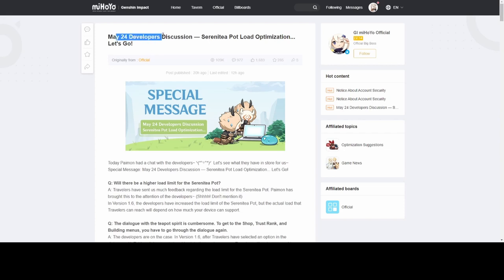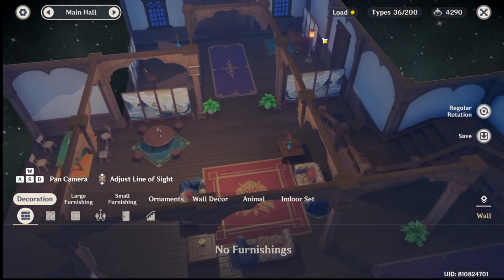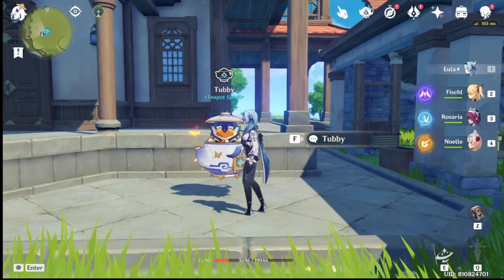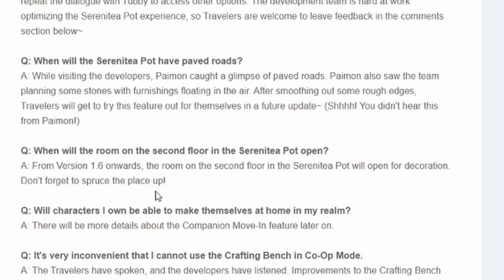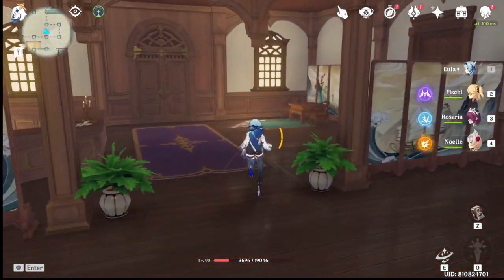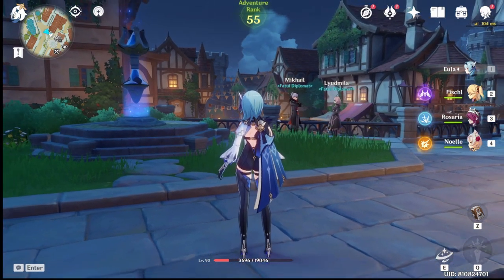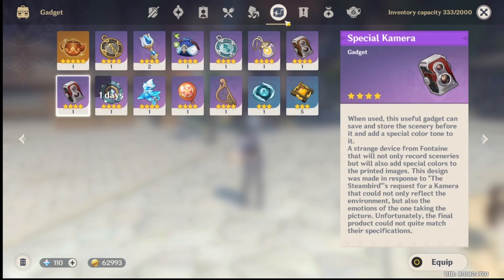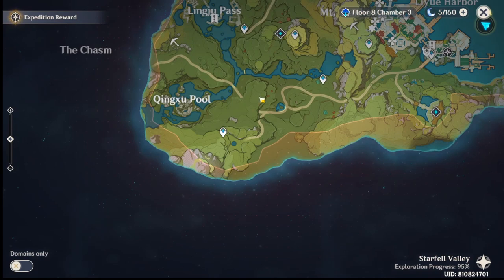OFFICIAL 1.6 UPDATE, Uncapped Load Limit, Coop and Sereniteapot Quality of Life Additions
PAVED ROADS, AND UNCAPPED LOAD LIMITS!!!
About damn time Mihoyo. There it it is, the moment all of us Sims players have been waiting for. Im so excited for these new updates. 1.6 giving us some great additions to the sereniteapot, as well as some great Coop features.

EVERYTHING related to GENSHIN IMPACT HERE!!!